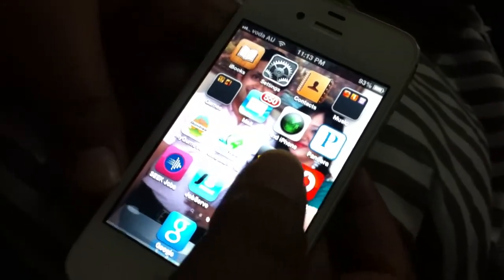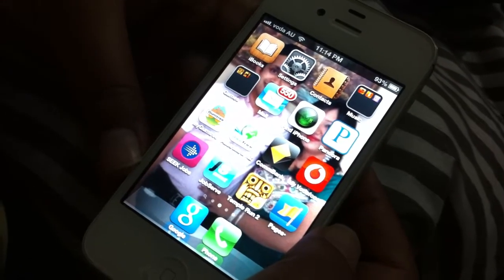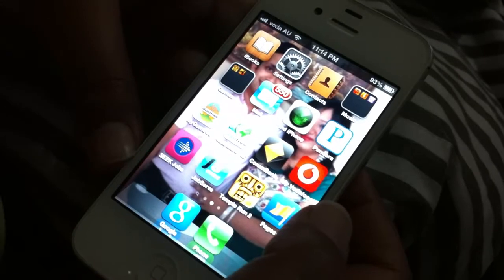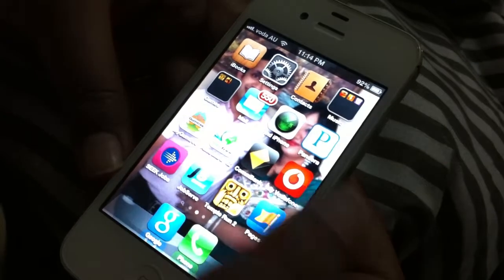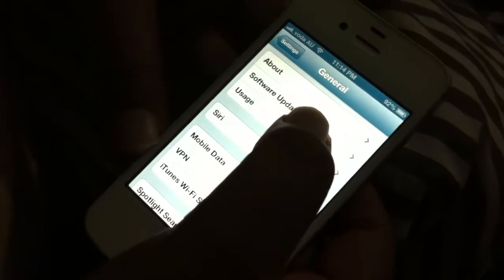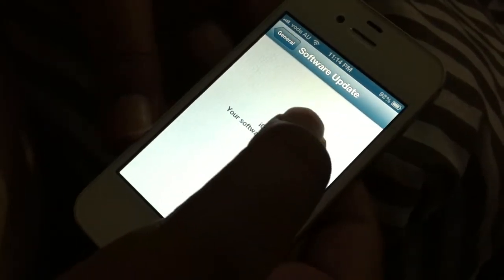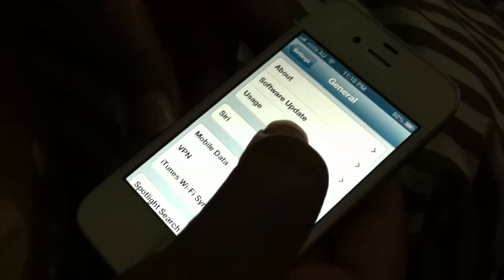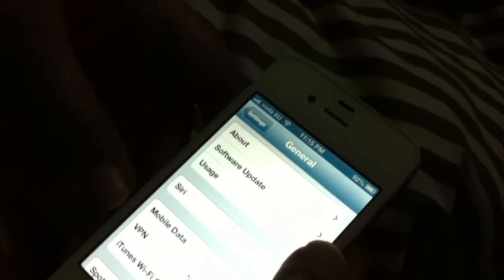How to install iOS 6.1 in iPhone/iPad/Apple devices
iOS 6.1 is installed just like any other recent iOS update. You can download it through iTunes on your computer, then sync your iOS device as usual , OR if you are using an iOS 6 device, you can download it from your phone/tablet itself. To do this, go to the settings menu, head to "General" and tap "Software Update".

The usual tips apply when upgrading to iOS 6.1. Make sure there is decent amount of battery in your phone, keep is plugged in during the upgrade and we recommend creating a new backup before starting the upgrade procedure.

Let us know what you think of iOS 6.1 and its improvements in the comments section below.